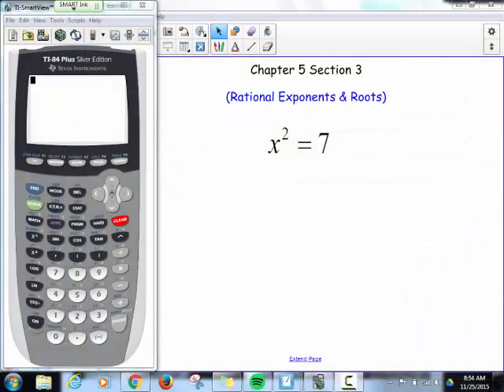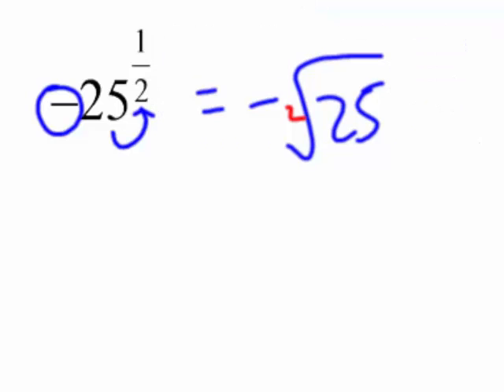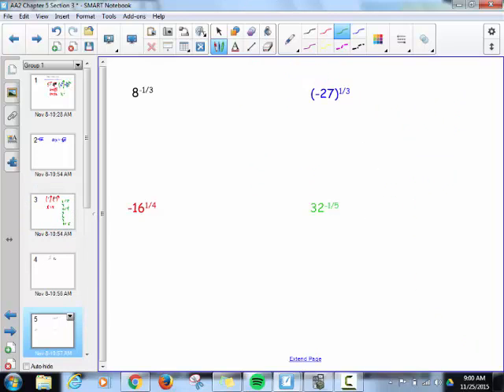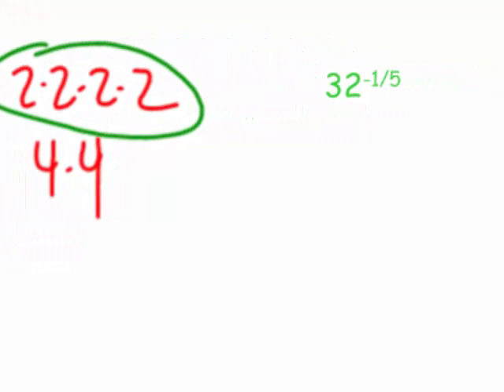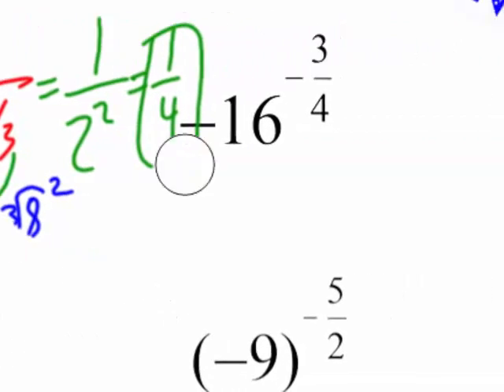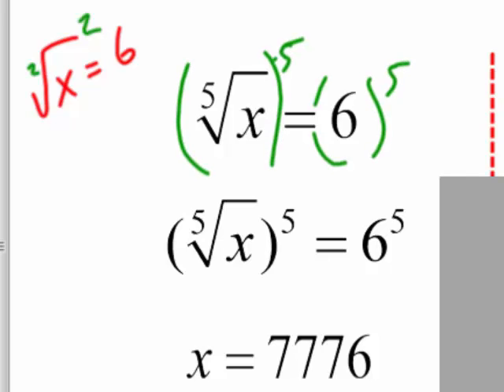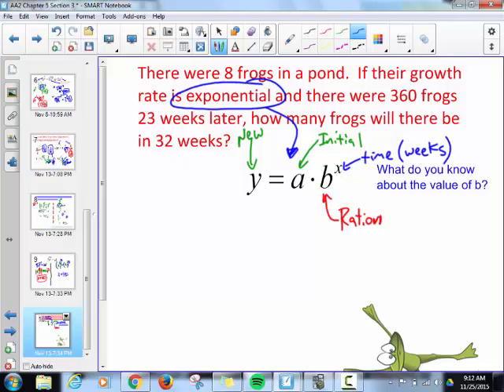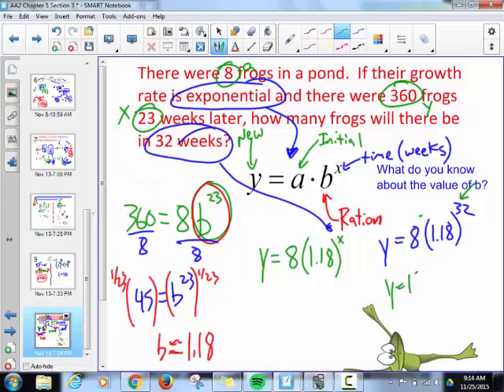Algebra II - Rational Exponents & Roots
Algebra II lesson over Exponents & Roots containing rational numbers